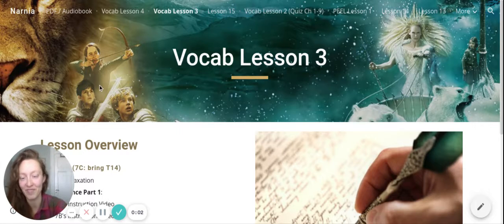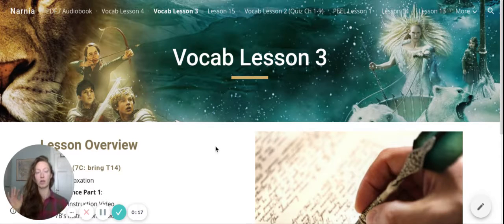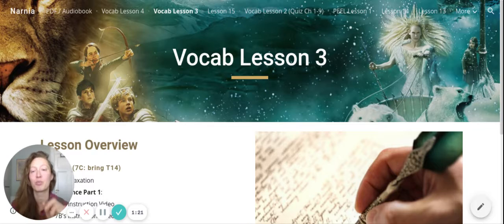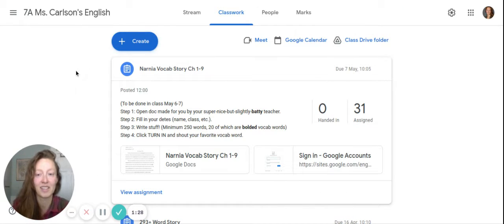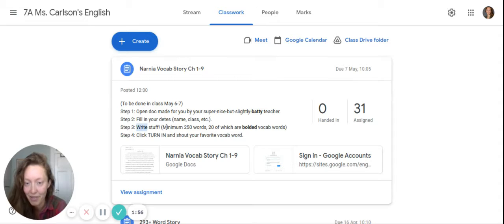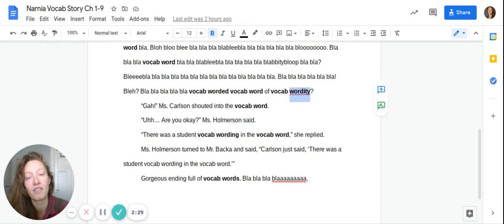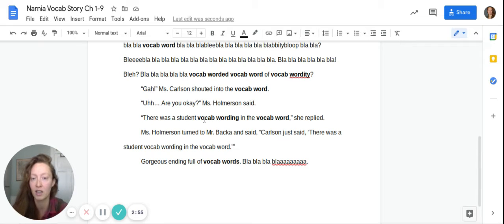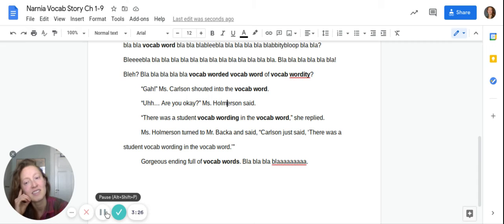Narnia Vocab Lesson 3